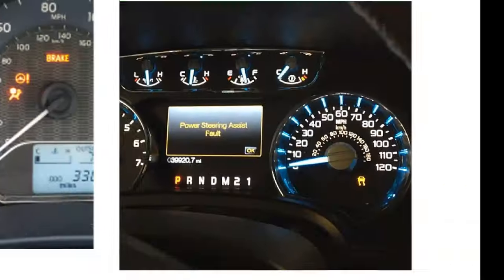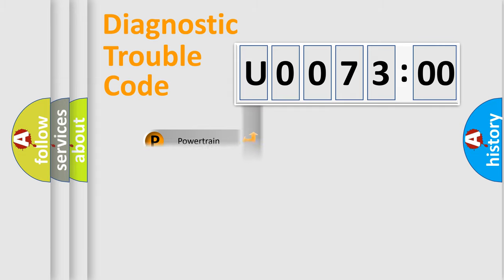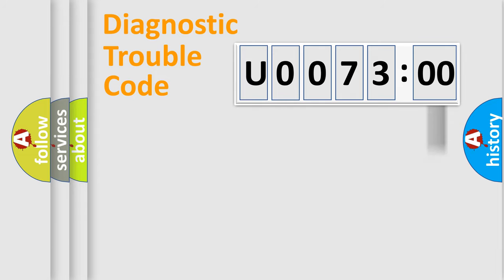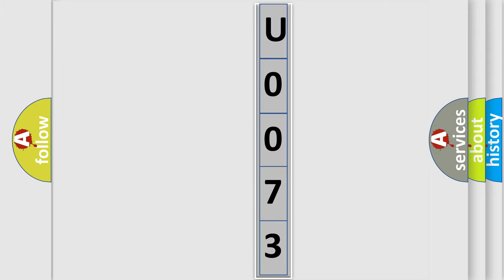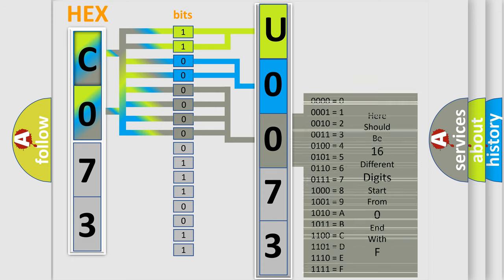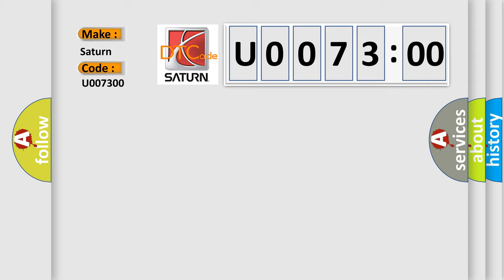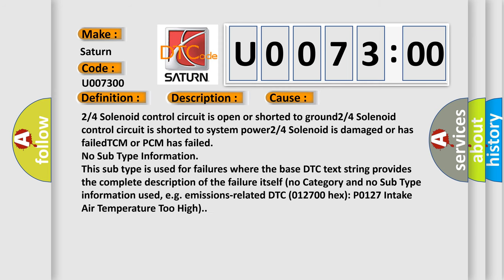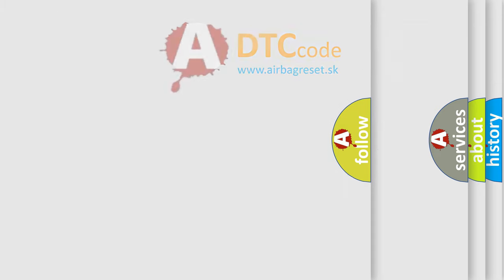DTC Saturn U0073-00 Short Explanation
Contents:
0:21 Basic DTC analysis according to OBD2 protocol standard.
1:48 Insight into programming
2:58 A diagnostically understandable description of the Diagnostic Trouble Code
3:05 Basic error definition

Make:
Saturn
Code:
U0073 00
Definition:
A or T 2 or 4 Solenoid Circuit Failure
Description:
Key on or engine running;and the PCM detected an unexpected voltage condition on the2 or 4 Solenoid control circuit immediately the solenoid was energized or de-energized.The PCM checks for an inductive spike when the solenoid is turned "on" and then "off".
Cause:
2 or 4 Solenoid control circuit is open or shorted to ground2 or 4 Solenoid control circuit is shorted to system power2 or 4 Solenoid is damaged or has failedTCM or PCM has failed
Failure Type: